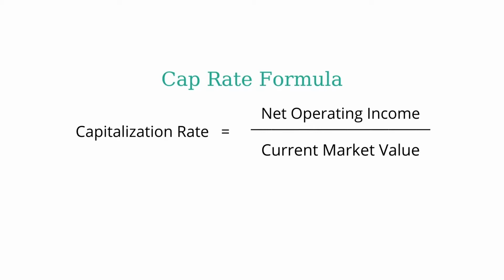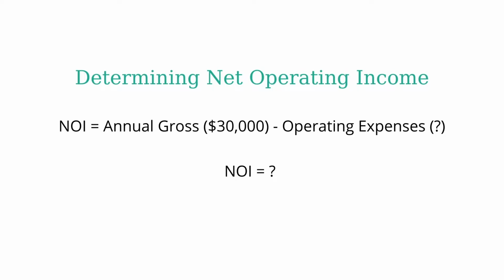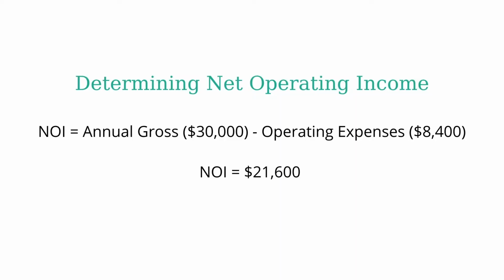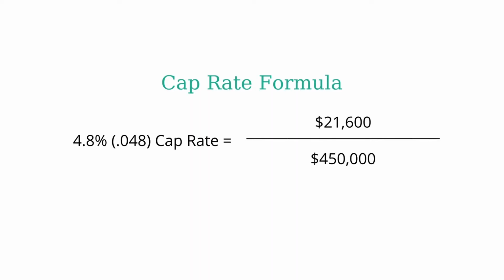Cap Rates In Boston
Cap rates in Boston. Explaining the metric known as cap rate and how it can be useful to real estate investors.

Power Realty Advisors
Located In Hingham MA
Serving Greater Boston & The South Shore